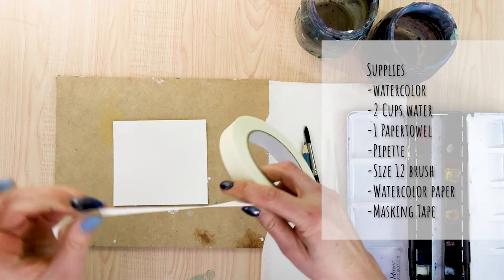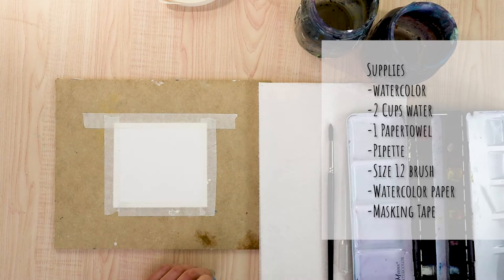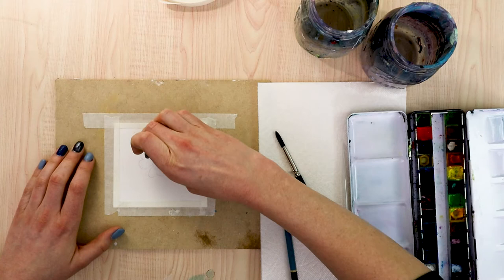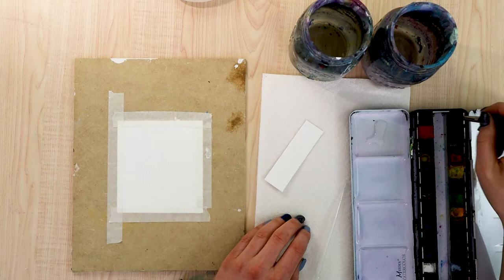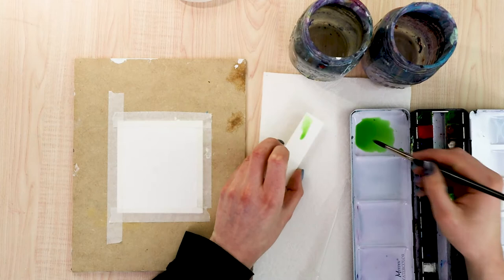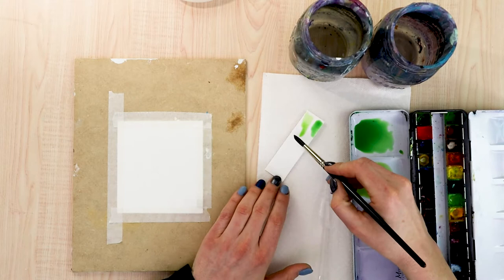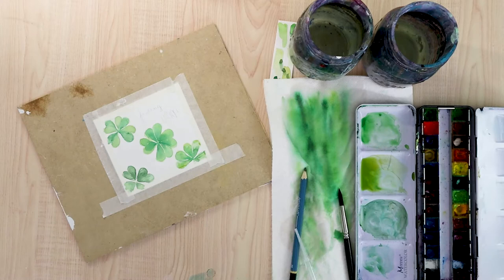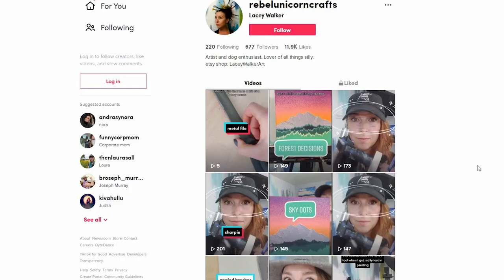Simple 4 Leaf Clover Watercolor Tutorial - Two ways to do it! - Uses only 3 paint colors.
A quick overview on how to paint a simple 4 leaf clover. Inspired by upcoming St. Patrick's day and needing a little luck in 2021!

In this video I only used 3 colors sap green, vridian hue, and yellow ochre. I use shinhan watercolor paints.